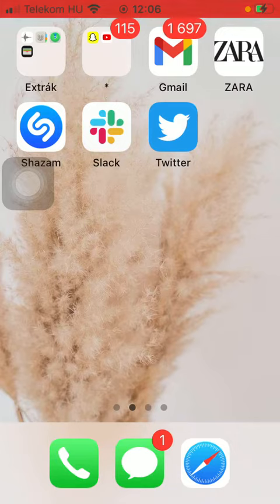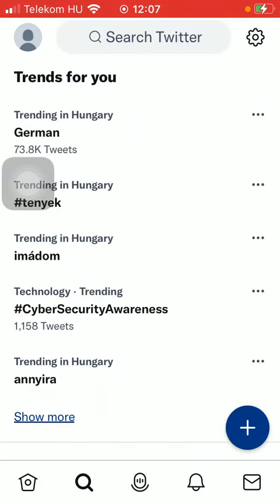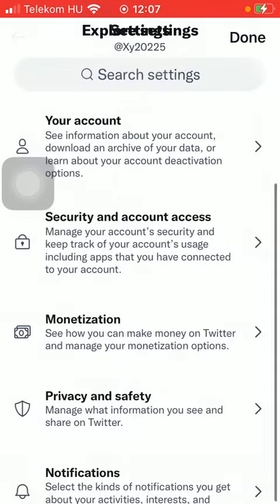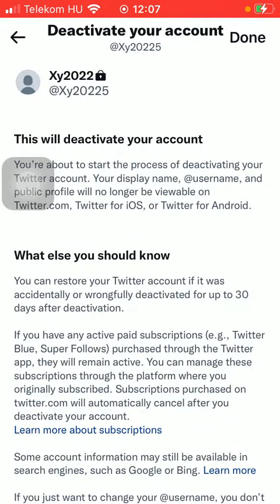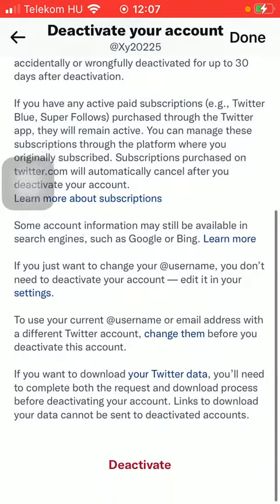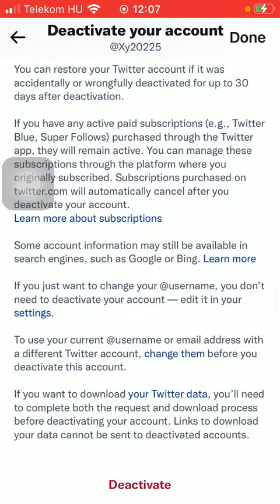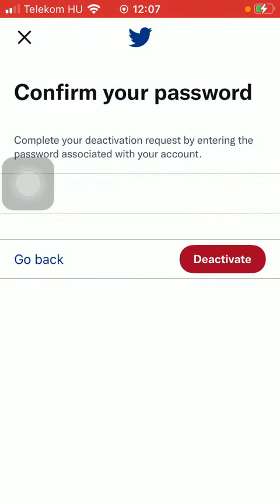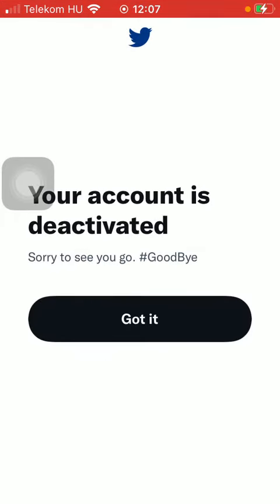How to deactivate your Twitter account?